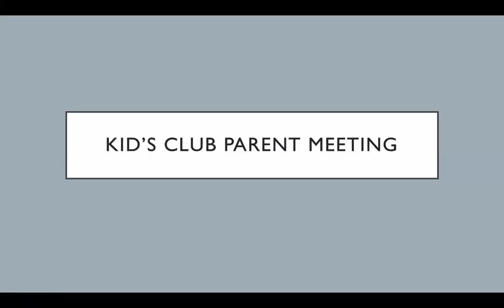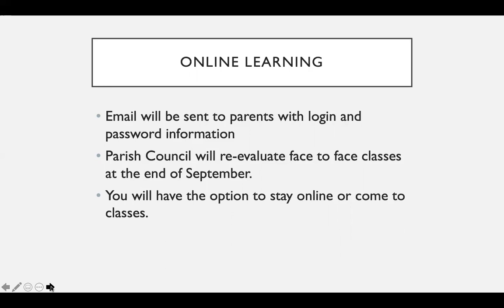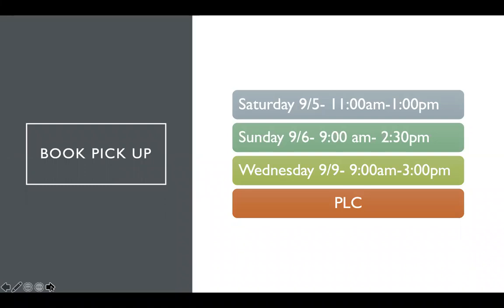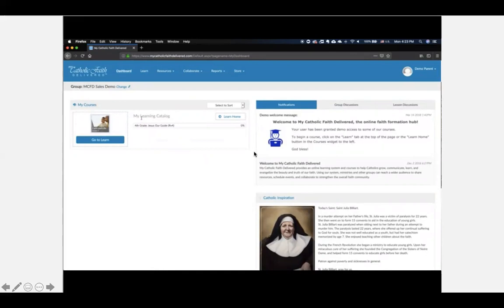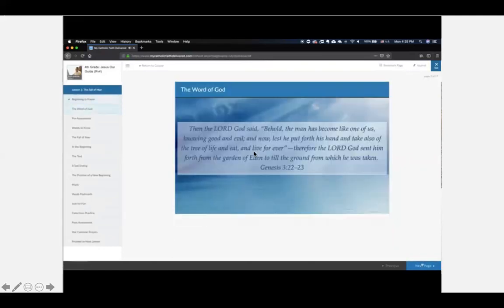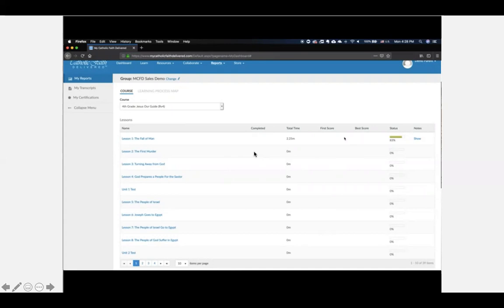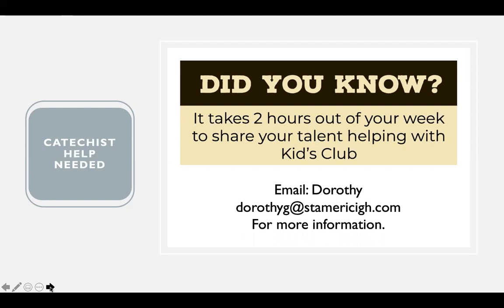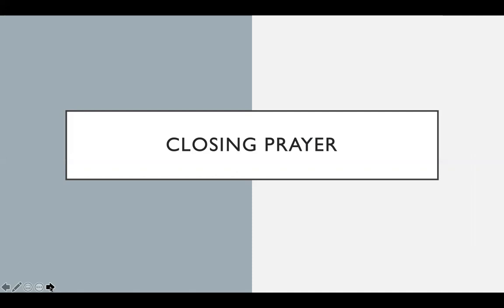Kids Club Parent Meeting August 2020